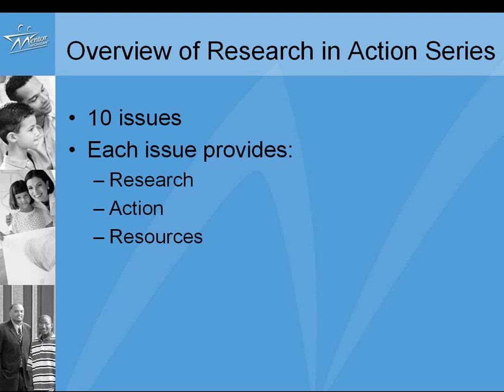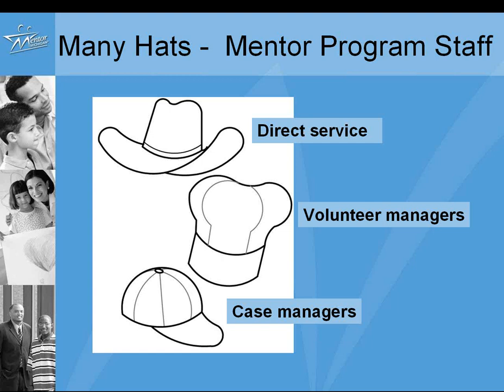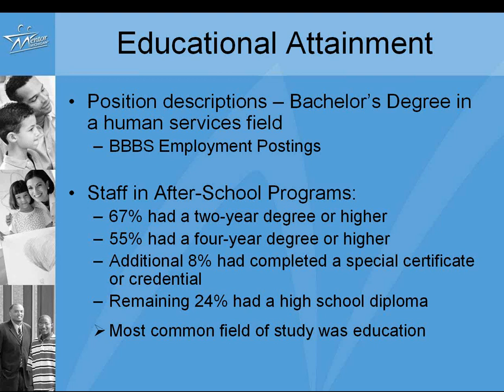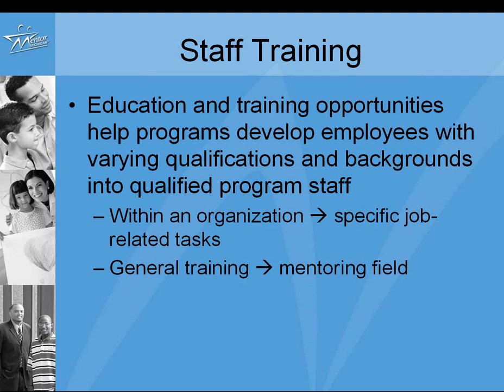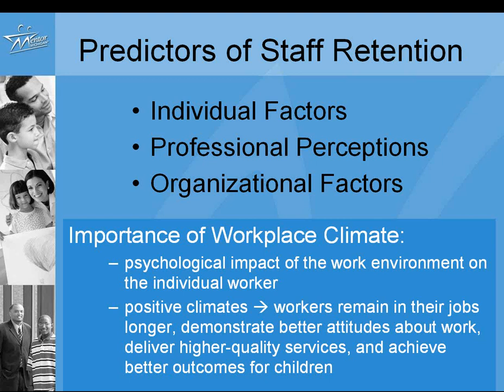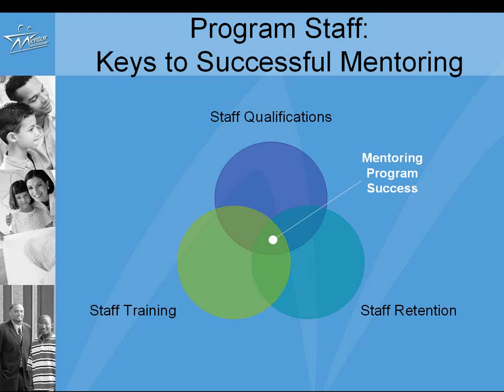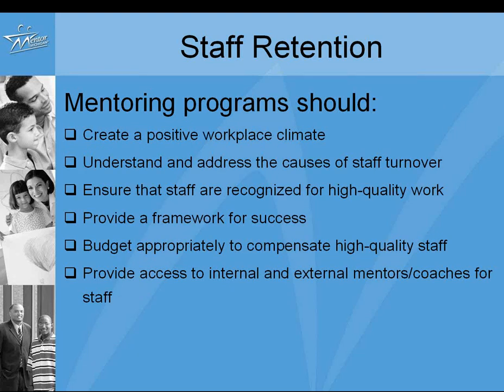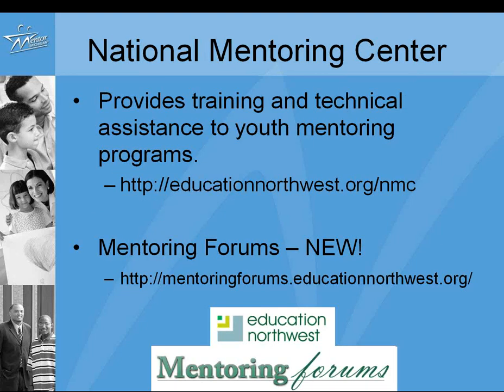Research In Action #3: Program Staff in Youth Mentoring Programs